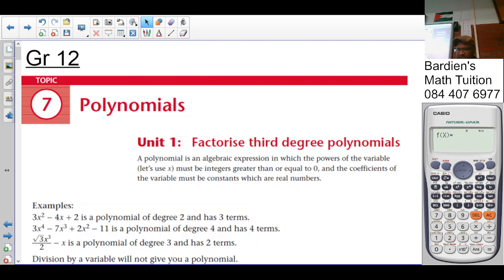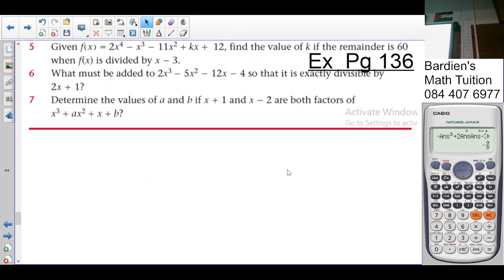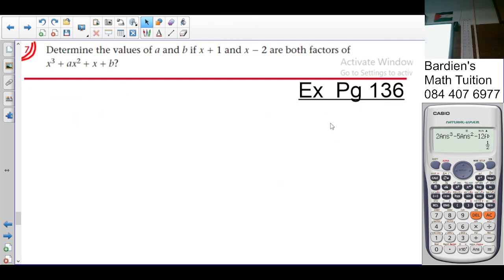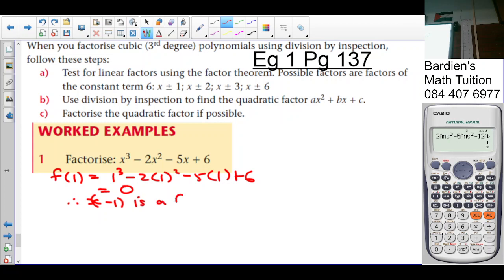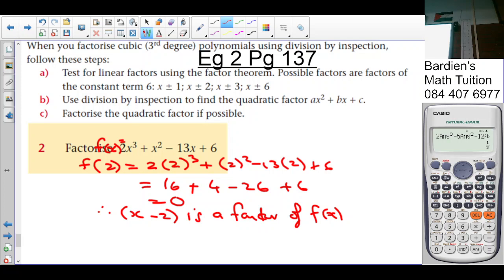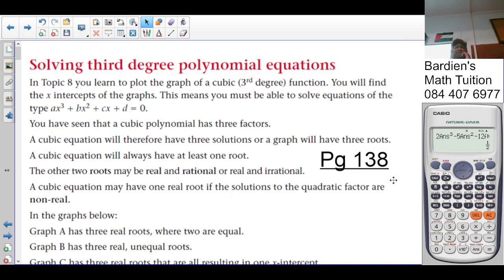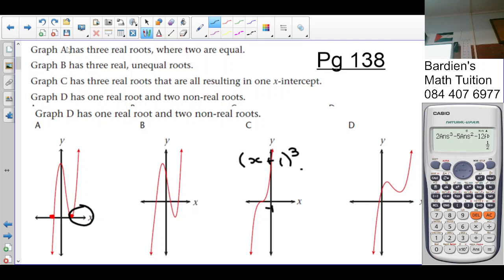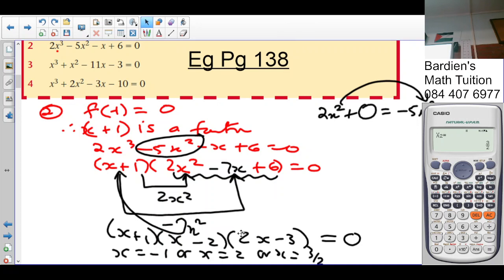Gr 12 Polynomials L3 Ex 4 P2 & Ex 5 (Solving third degree polynomial equations)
Grade 12 Polynomials Lesson 3
Ex 4 Part 2 & Ex 5 (Solving third degree polynomial equations)